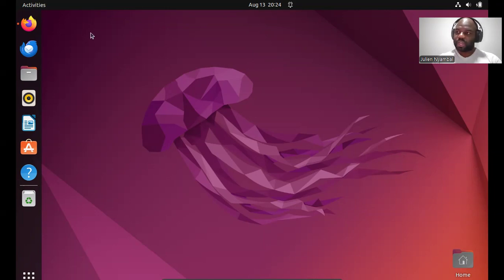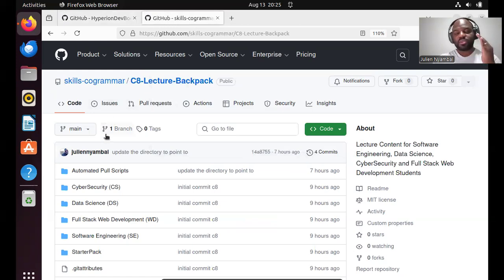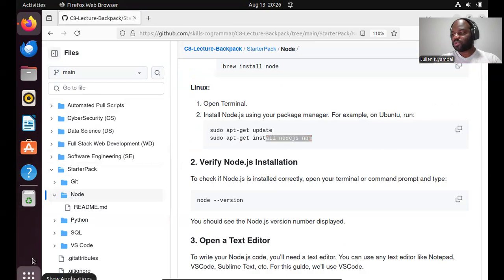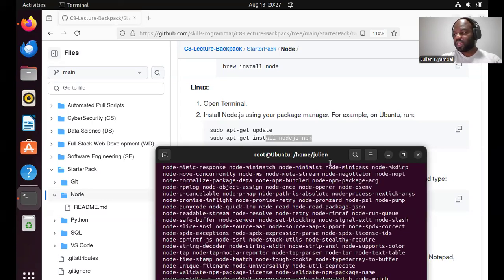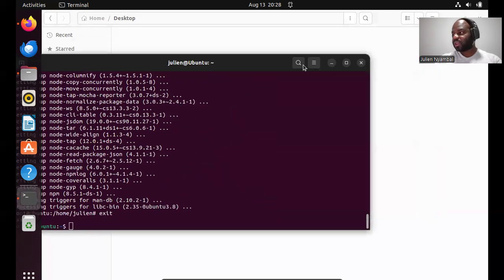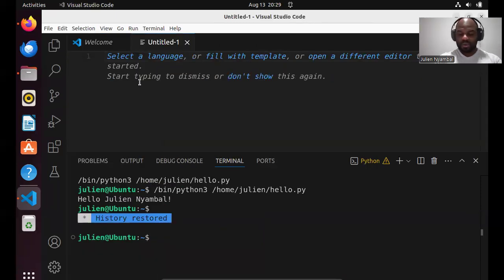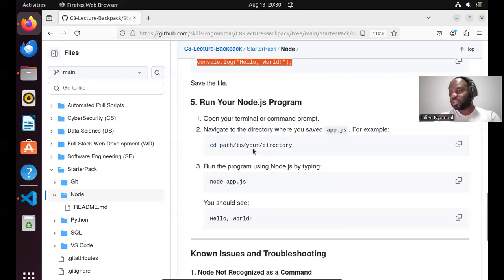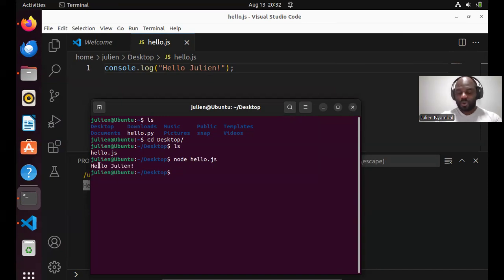Part 4 Get Started with Node on Ubuntu A Simple Installation Guide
Title: Part 4: Get Started with Node on Ubuntu | A Simple Installation Guide

Welcome to Part 4 of our Node.js series! In this video, we'll walk you through the process of installing Node.js on an Ubuntu system. This beginner-friendly tutorial will guide you step-by-step, ensuring you have everything set up to start building your Node.js applications on Ubuntu. Whether you're new to Node.js or just need a quick installation guide, this video has you covered!

What You'll Learn:

How to install Node.js on Ubuntu
Verifying the installation
Setting up your first Node.js project